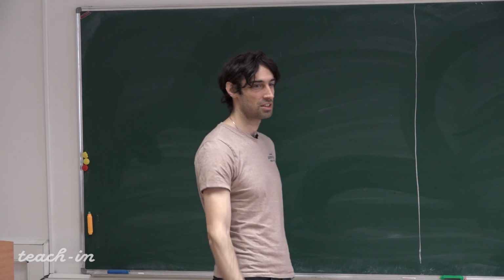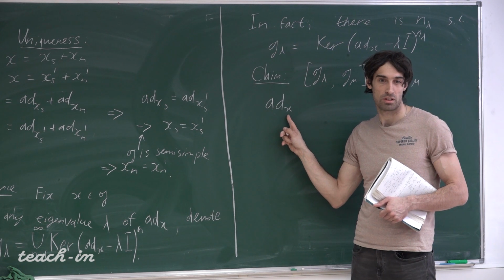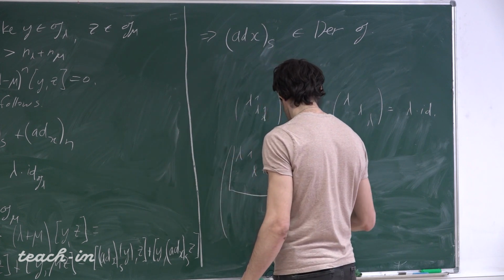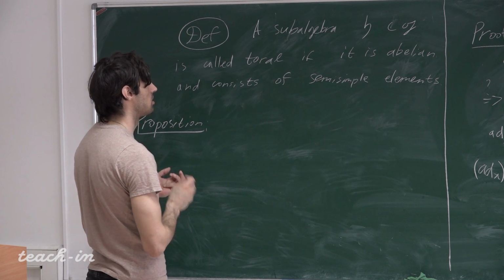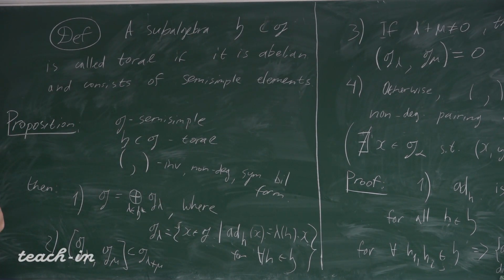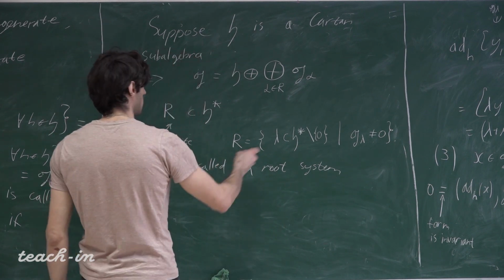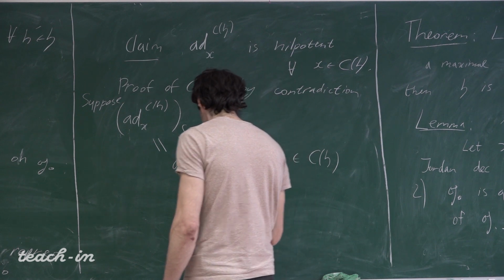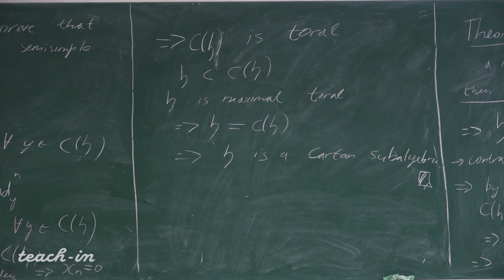Уваров Ф.В. - Представления алгебр Ли. Лекции - 6. Generalization for any semisimple Lie algebra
1. 00:00:19 Definitions
2. 00:02:05 Theorem
3. 00:39:24 Definition of toral subalgebra
4. 01:03:30 Definition of toral classes
5. 01:05:48 A root system and a root decomposition. A root subspace
6. 01:10:34 Theorem about Cartan subalgebra